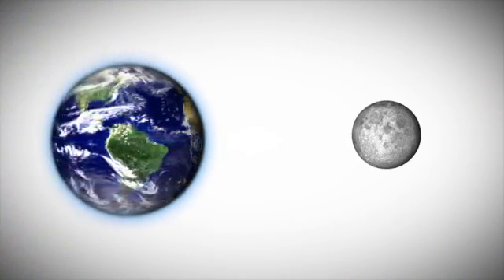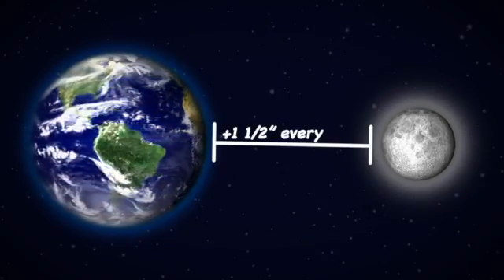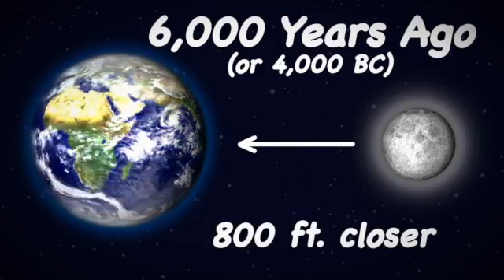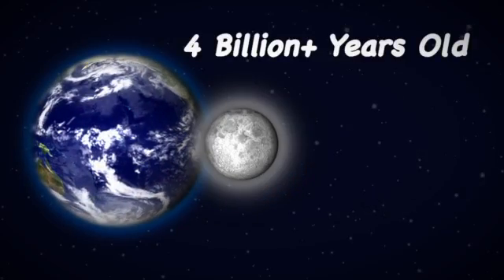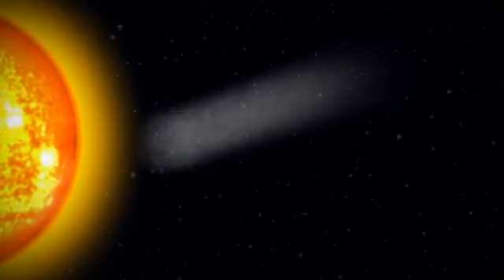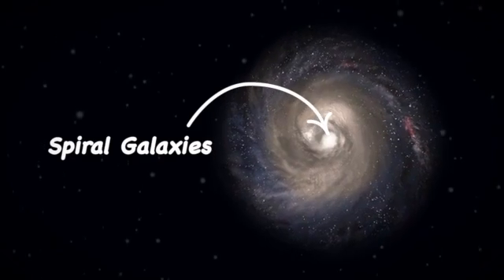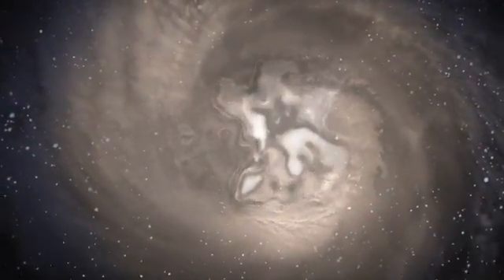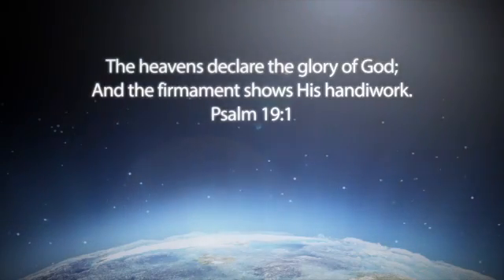How old is the universe?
Many clock-like processes operating in the solar system and beyond indicate that the universe is young. For example, spiral galaxies should not exist if they are billions of years old. The stars near their centers rotate around the galactic cores faster than stars at the perimeters. If a cosmology based on long ages is correct, they should have blended into disk-shaped galaxies by now.

Comets pose a similar problem. They lose material each time they pass around the sun. Why would they still exist after vast eons? Saturn's rings still look new and shiny. And many planets and moons are very geologically active. Surely the energy they continually expend should have been spent long ago if they are as old as they are usually claimed to be.

Instead, the more astronomers learn about the heavens, the more evidence there is that the universe is young.